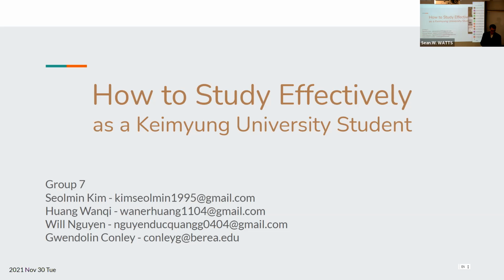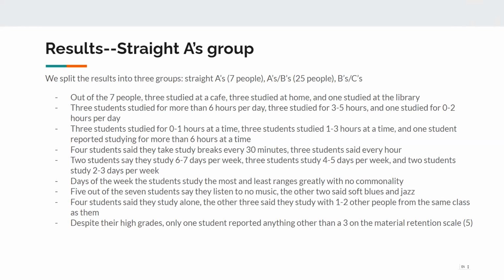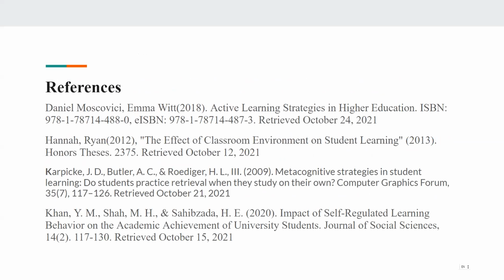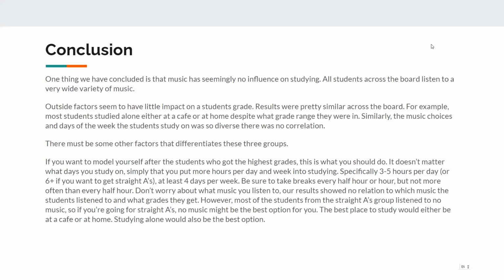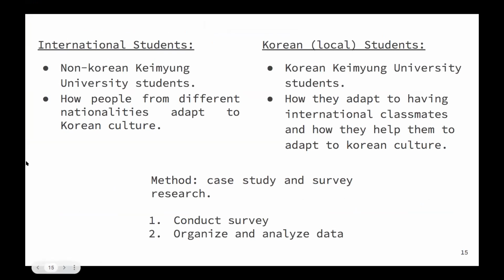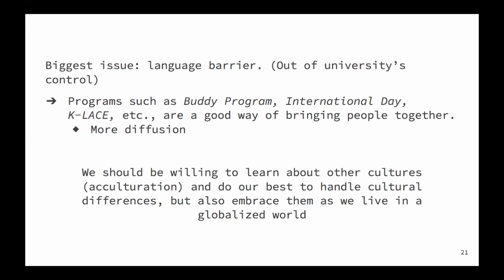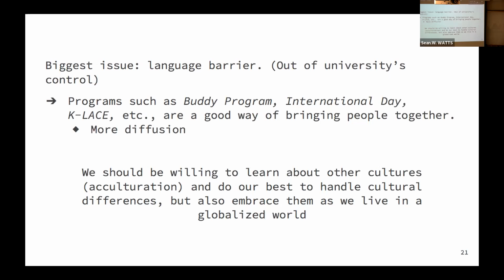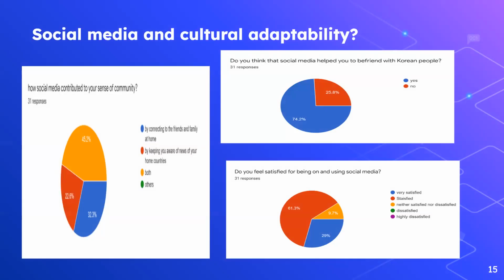CCC Class 14.1 Cross Cultural Communication Final presentation of student projects